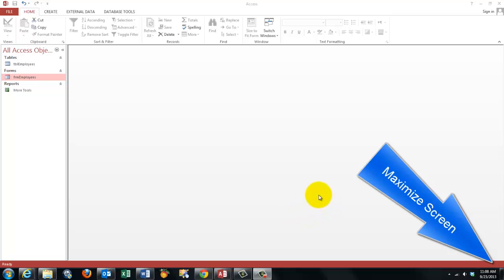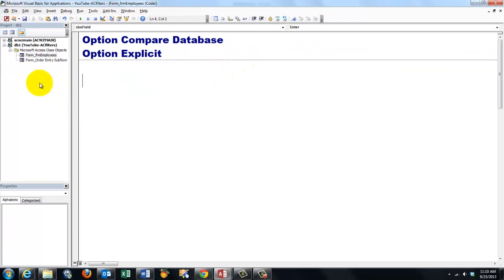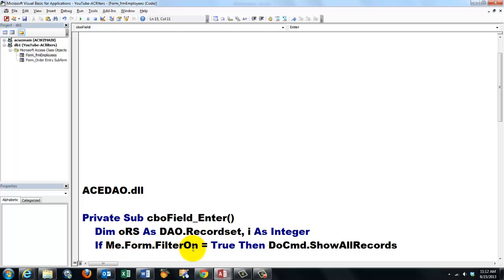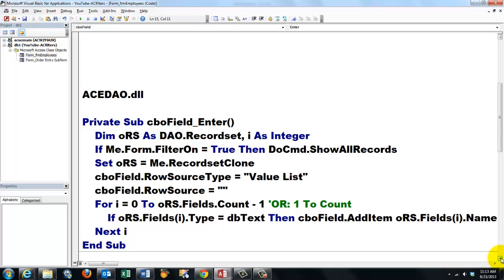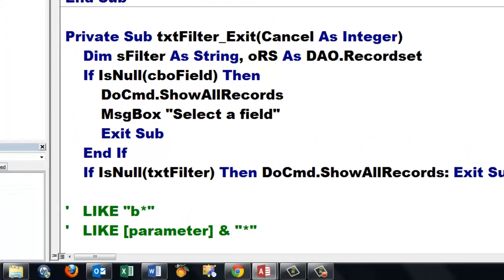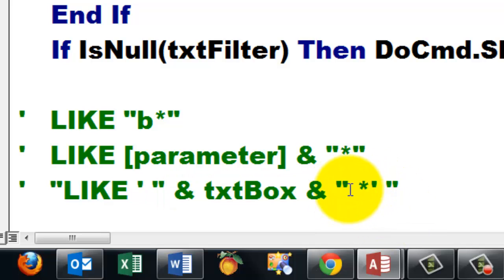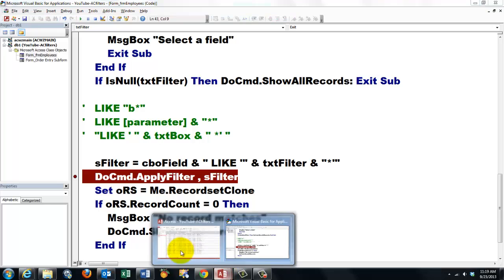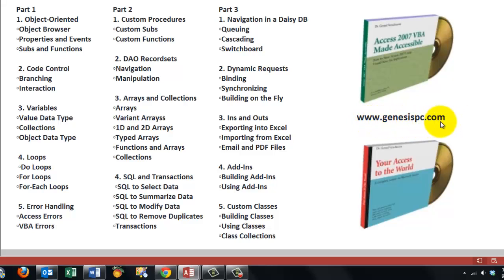VBA Filters with Parameters in an Access Database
I want to just type one or more characters to filter for any field in a table, query, or form - something similar to what I can do in queries with wild-cards. I am sure VBA can help me to get this done.